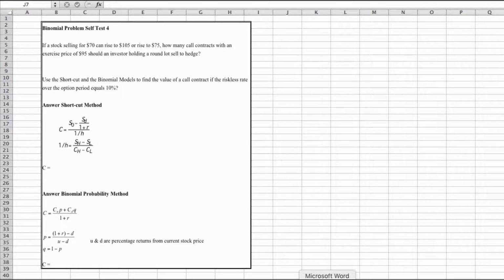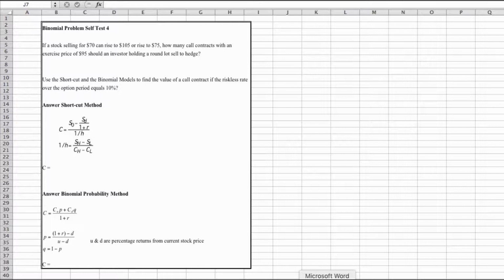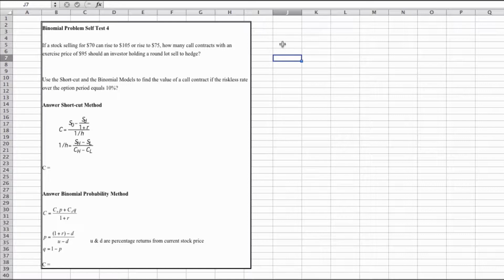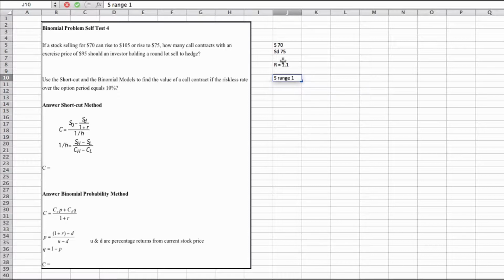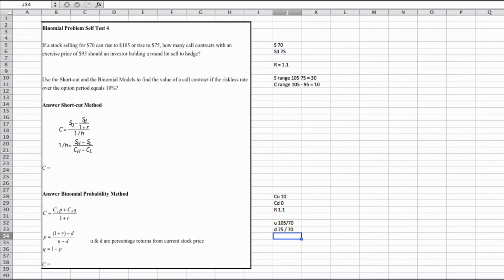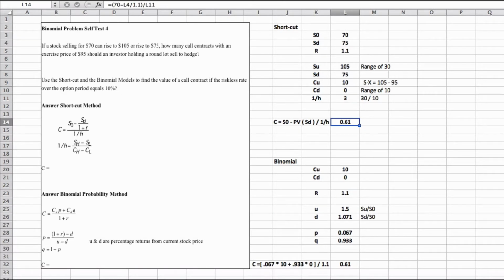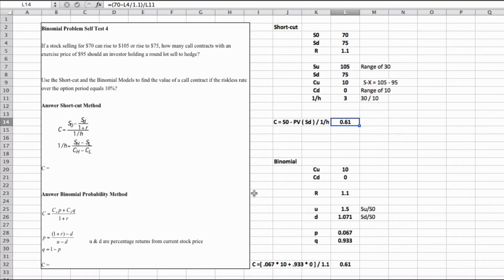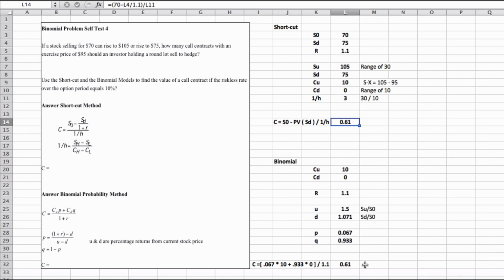V L7 Self Test Problem 4